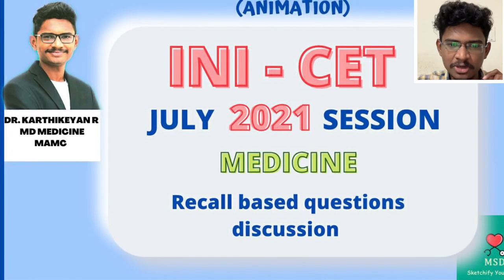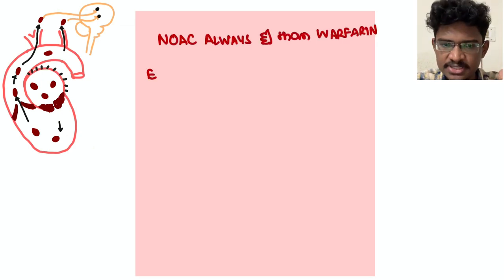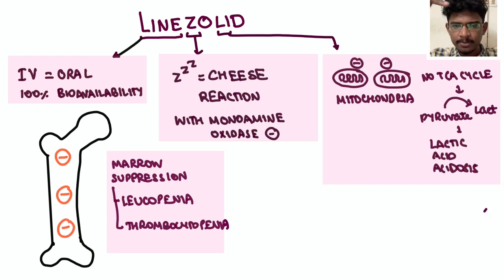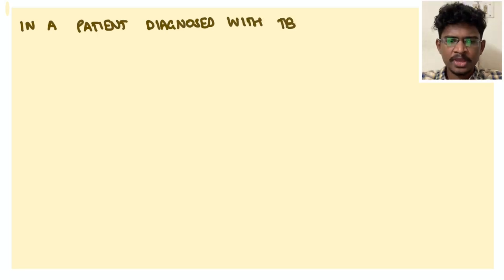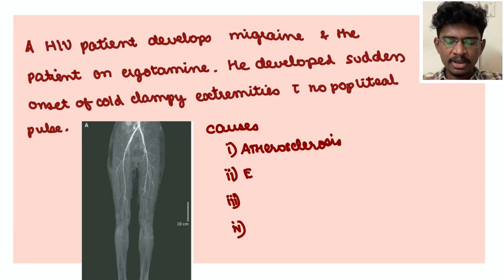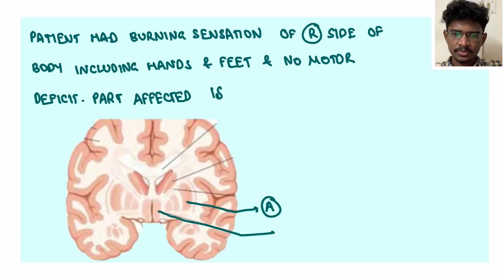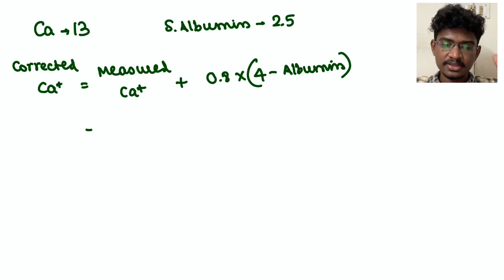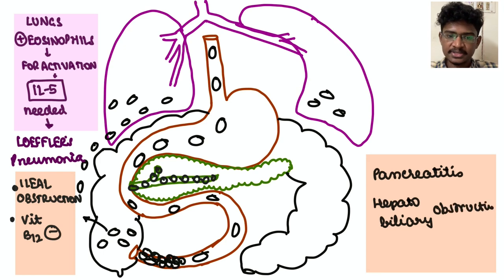INICET MEDICINE RECALL PART 2 DISCUSSION | AIIMS | PGIMER | JIPMER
Hello friends
This is a compilation of some INI CET PATTERN type questions.
I have compiled a video of the clinical questions with explanations 🎯
Do watch and know where and all you went wrong and how to improve your approach to questions day by day 🤩and those who didn't attempt just have a go through so that you might learn something new today.😊.ALL THE BEST💪🏼STAY FOCUSSED🔥😊
The link for our  whatsapp grouP

For Telegram -